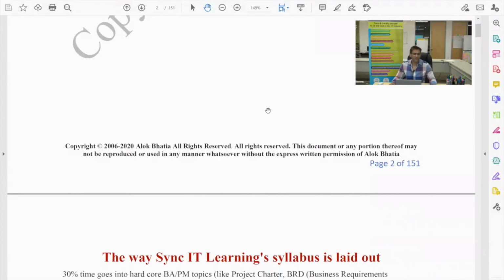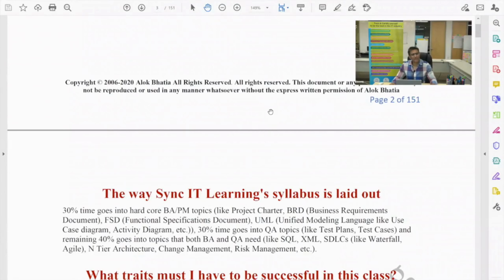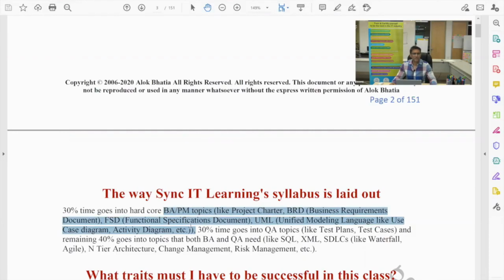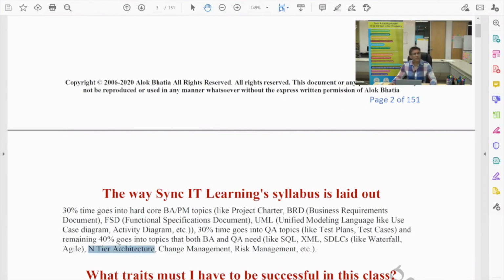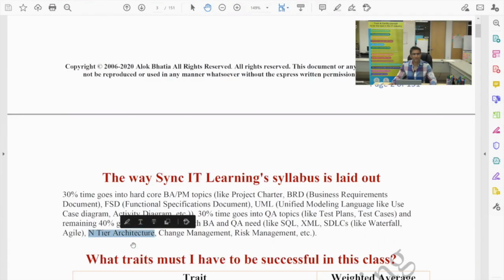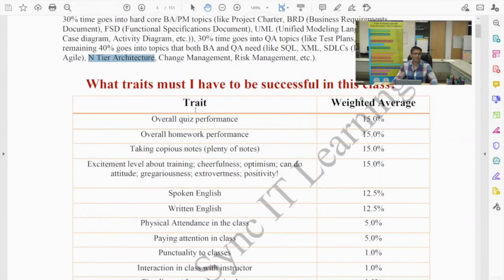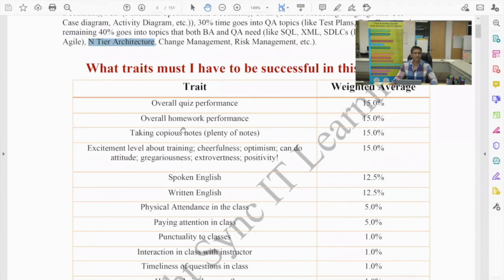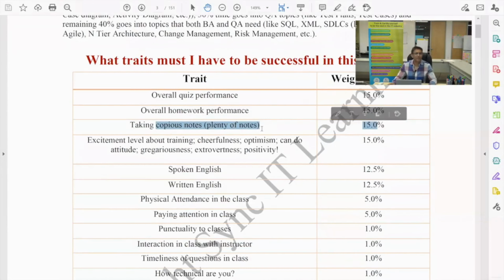Business Analyst Certification in Fremont, California | IT Certification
A BA is a professional who acts as a liaison between the business group (or end users) of a software application and the technical group that designs, develops and does testing on the application.

This course helps you to learn

1) Basic BusinessAnalyst and Projectmanagement principles review
- Triple Constraint
- PMBOK
- Software project Roles and responsibilities.

2) Fundamentals of Information Technology
- SDLC Models (Waterfall model, Prototyping model, RUP cycles, Agile)

3) Concept Phase deliverables
- Project Charter

4) Requirements Phase deliverables
- Gathering Business Requirements – Business Group
- Gathering Functional Requirements – Business Analyst/Project
- Manager/Systems Analyst/Implementation Specialist
- UML: Unified Modeling Language Diagrams – MS Visio
- Requirements Traceability Matrix
- Real World examples of Requirements.

5) Design Phase deliverables
- Gathering Technical Requirements – Design documents
- N-Tier architecture – MS Vision
- Project Planning (Project Management)
- Estimating a software project
- WBS (Work Breakdown structure)
- Estimating Task Duration